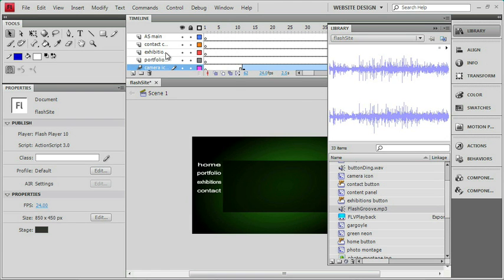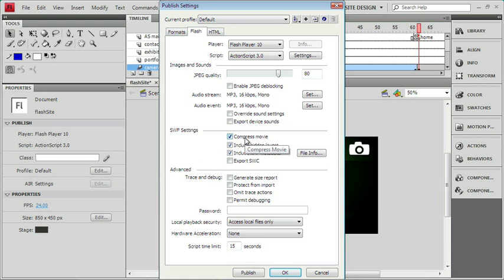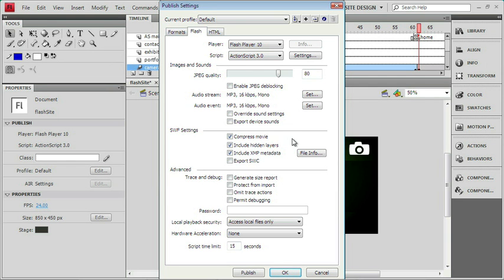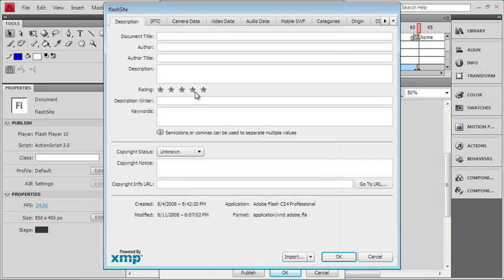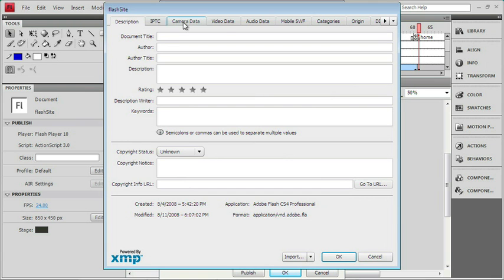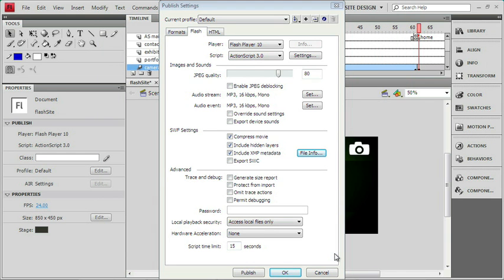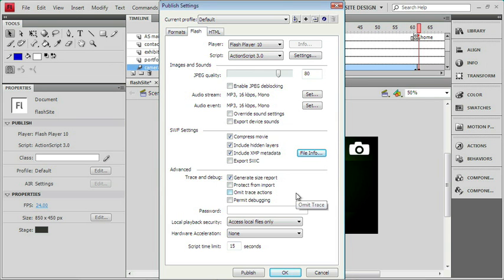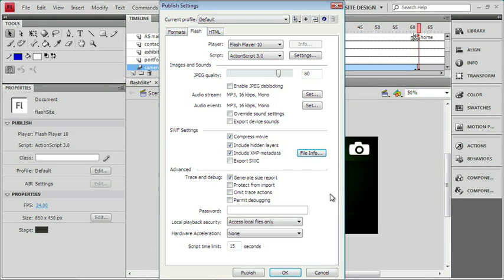Flash CS4 Tutorial Episode 56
Other Flash Publish Settings